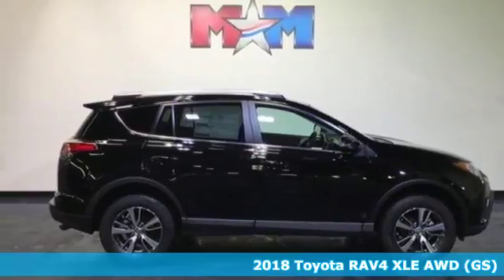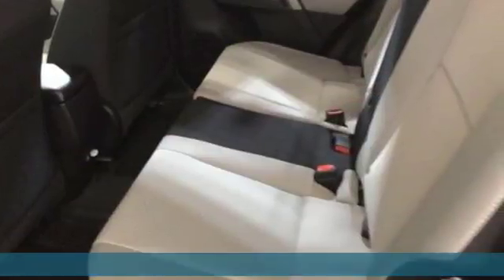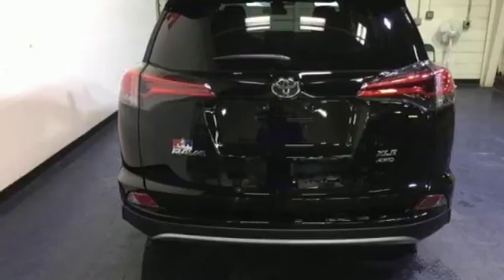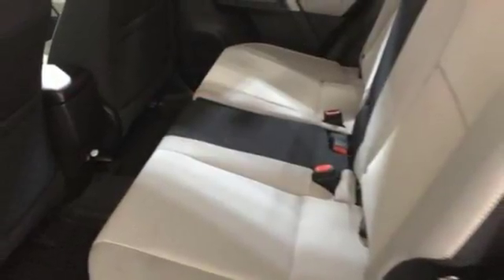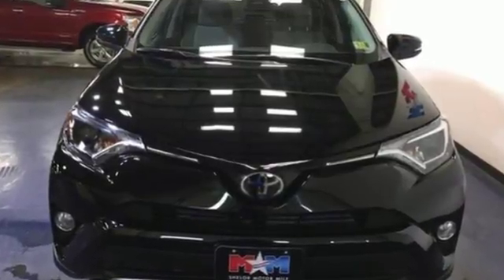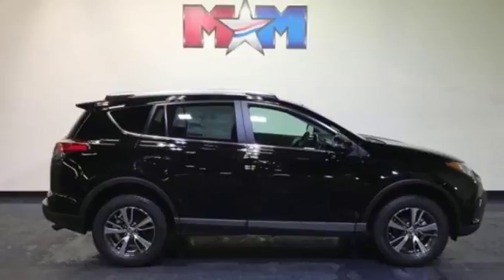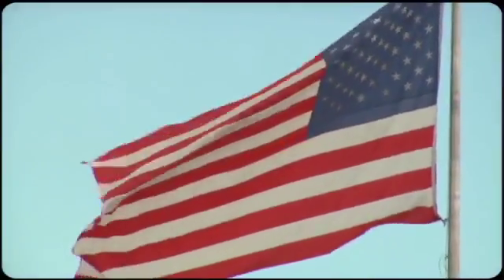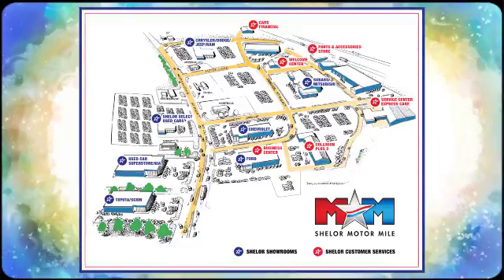New 2018 Toyota RAV4 Christiansburg VA Blacksburg, VA TY180590 - SOLD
Year: 2018
Make: Toyota
Model: RAV4
Trim: XLE AWD
Engine: 2.5L 4 Cylinder Engine
Transmission: AUTOMATIC
Color: BLACK
Interior: ASH
Stock #: TY180590
VIN: 2T3RFREVXJW745690
Sunroof, Dual Zone A/C, ALL WEATHER LINER PACKAGE, PLUS EXTRA VALUE PACKAGE, All Wheel Drive, Alloy Wheels. BLACK exterior and ASH interior, XLE trim. READ MORE!br /br /KEY FEATURES INCLUDEbr /Sunroof, All Wheel Drive, Aluminum Wheels, Dual Zone A/C. Rear Spoiler, Privacy Glass, Remote Trunk Release, Child Safety Locks, Steering Wheel Controls. br /br /OPTION PACKAGESbr /PLUS EXTRA VALUE PACKAGE Roof Rails, cross bars, Radio: Entune Display Audio, 6 speakers, 6.1 touch-screen display w/integrated backup camera display, AM/FM CD player, MP3/WMA playback, auxiliary audio jack, USB 2.0 port w/iPod connectivity, advanced voice recognition, hands-free phone capability, phone book access and music streaming w/Bluetooth, Connected Navigation, Entune multimedia bundle w/SiriusXM All Satellite Radio w/3-month complimentary trial, HD Radio, HD traffic and weather in major metro areas, Scout GPS link and Siri Eyes Free, Blind Spot Monitor, rear cross traffic alert and lane change assist, Smart Key System With panic alarm, Rear Backup Camera w/Monitor, ALL WEATHER LINER PACKAGE Cargo Tray, All Weather Floor Liners. Toyota XLE with BLACK exterior and ASH interior features a 4 Cylinder Engine with 176 HP at 6000 RPM*. br /br /EXPERTS ARE SAYINGbr /KBB.com's review says Its 4-cylinder engine delivers decent power with good fuel economy, and it has enough ground clearance to tackle most snow and light off-road situations.. br /br /BUY FROM AN AWARD WINNING DEALERbr /At Shelor Motor Mile we have a price and payment to fit any budget. Our big selection means even bigger savings! Need extra spending money? Shelor wants your vehicle, and we're paying top dollar! br /br /Horsepower calculations based on trim engine configuration. Please confirm the accuracy of the included equipment by calling us prior to purchase. br /